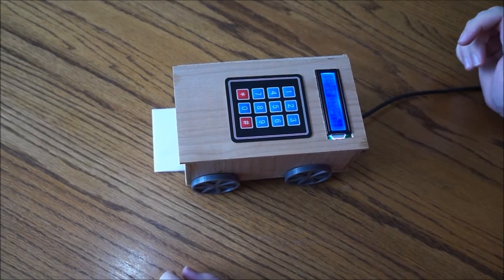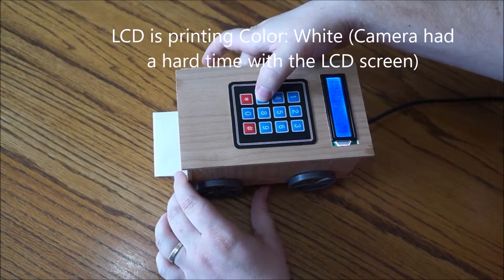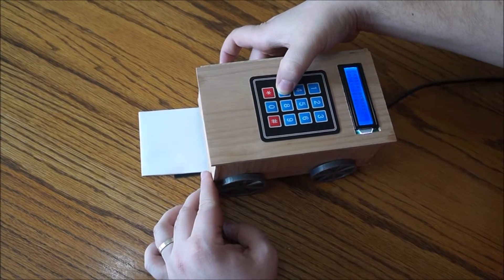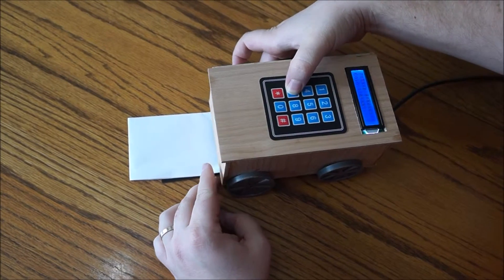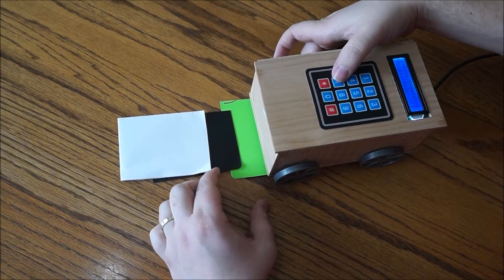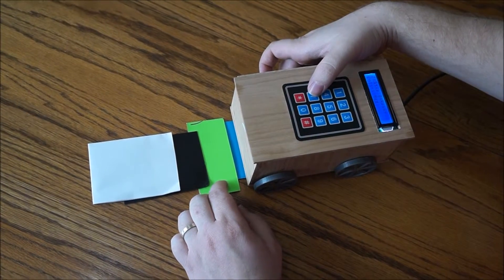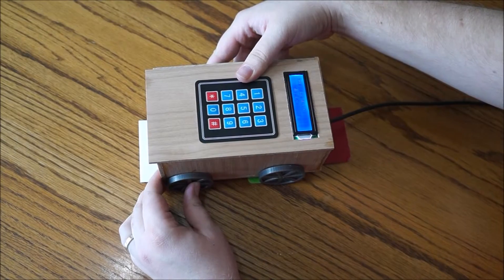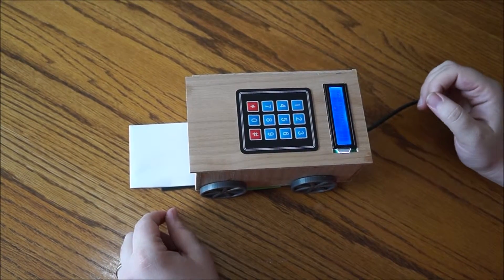Color Detection Car